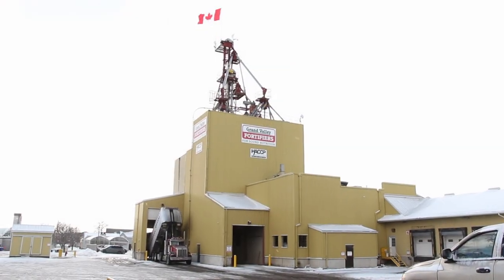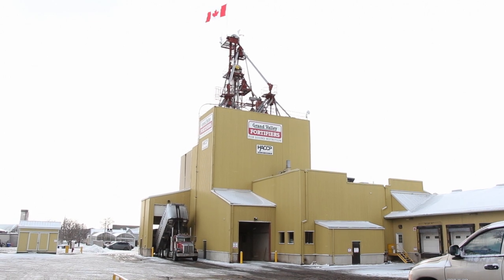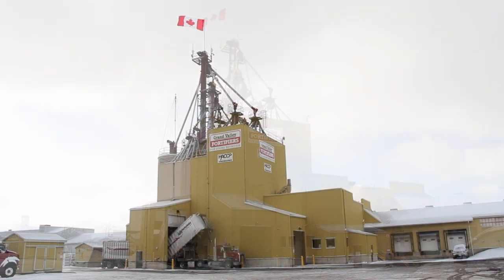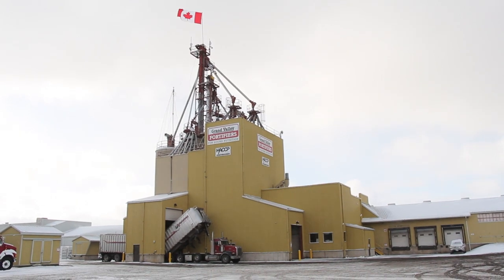Gammon Gabs at Grand Valley Fortifiers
CDX's Russell Gammon took a journey to Grand Valley Fortifiers to show us the magic behind a feed mill. Thanks to the GVF staff for hosting Russell.